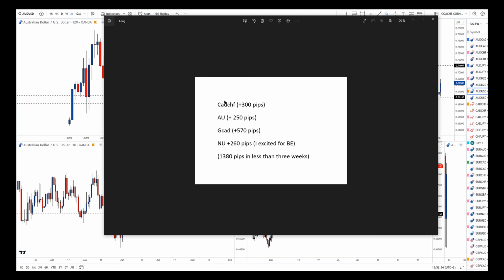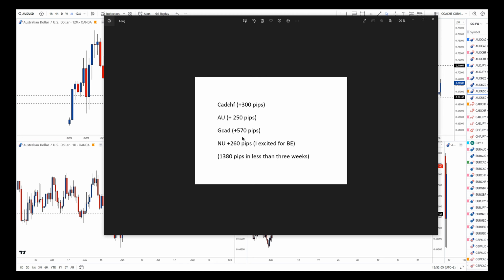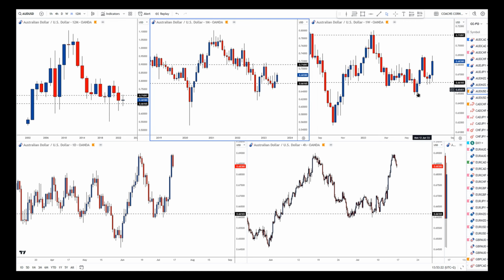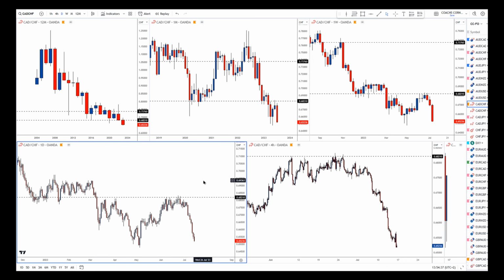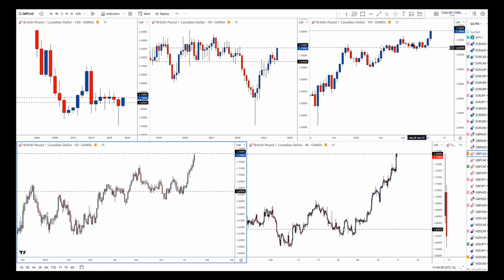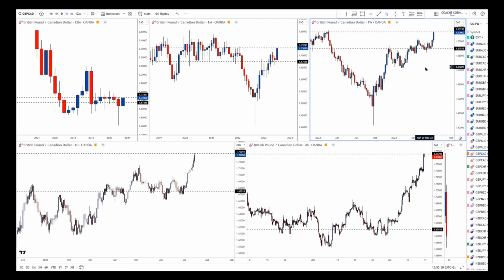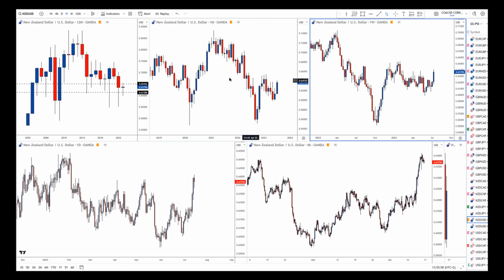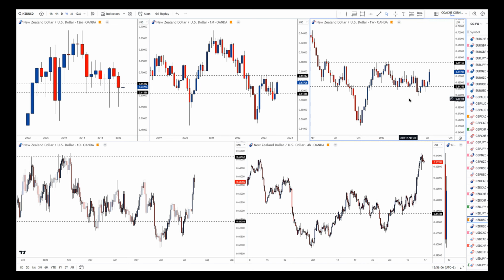Best Summer in 17 Years of Forex Trading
WEBINAR ANNOUNCEMENT…
How Darko Has Achieved His Best Forex Trading Results in 17 Years

When you see this week’s video, and you’re not yet a member of Darko’s service, you should be pretty amazed (maybe even a bit shocked) at Darko’s crazy performance this summer/year. I’m getting more and more emails from people asking how we trade, what they should do if they want to learn, etc. So…Darko and I are holding a webinar on July 26th, 2023 at 3 PM Eastern Time. That’s less that a week away! Hear DIRECTLY from Darko. His honest and credibility in his 6 years as the lead coach for the Coach’s Corner are well known to our community. So…come and get the straight goods. You can register here, and yes, it will be recorded

So far, this has been the best summer in 17 years of forex trading for Darko. These are longer-term (mostly forex Swing Trades), so there is very little need to be at your computer much…except to study the forex training material at your leisure, and listen to the PMA videos.

You may be able to see how great these forex trades worked out when you see them in our videos (after the fact), but the question is: Can you see these for yourself, in REAL time, and act on them? Well, Darko does see them in real time and he posts them for members to see, IN ADVANCE. I just don’t know how learning to trade the forex could get any better than this.

Feel free to prove us wrong. All you have to do is watch Darko’s Pre-Market Analysis (PMA) videos, because he shows (and explains) every forex trade BEFORE it happens. And it’s all based on what he teaches. No funny stuff or changing the rules.

Question: What is scaring you off from learning to trade the forex?